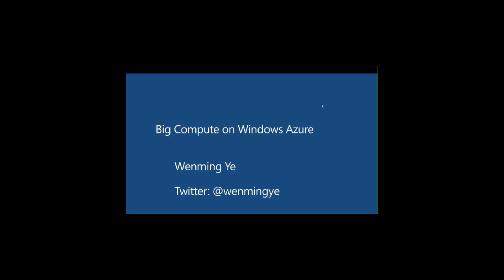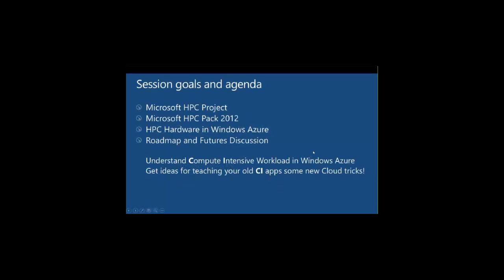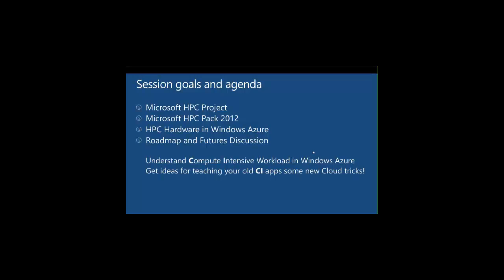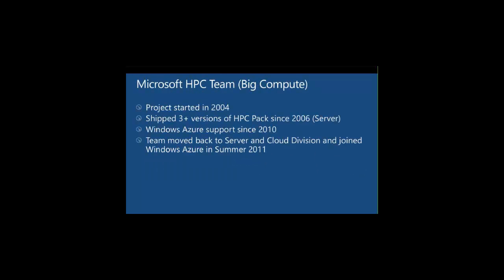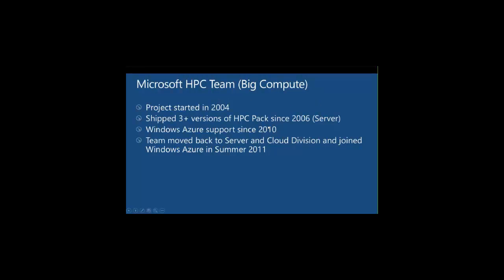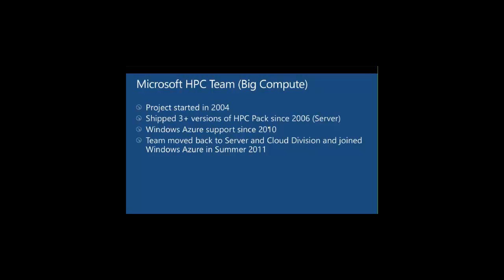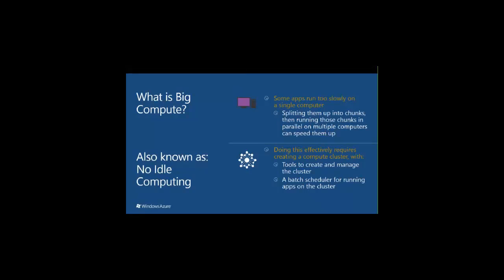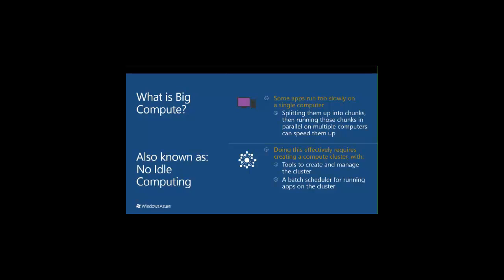Big Compute on Windows Azure Training Webinar - Part 1 of 5 - Intertech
This is an Intertech UG presentation on Big Compute on Windows Azure Training. For more information on Intertech course offerings, visit us